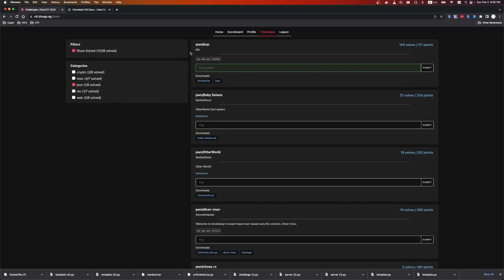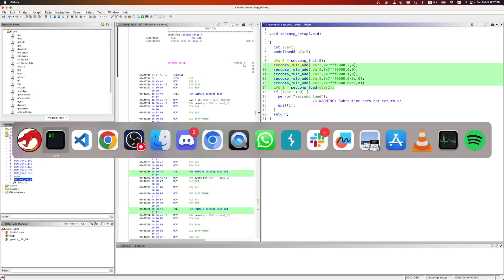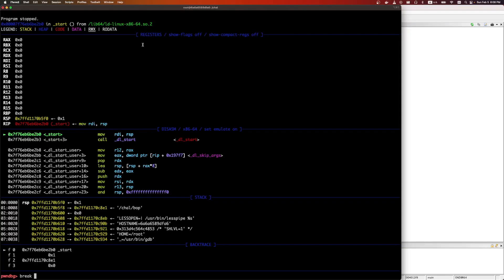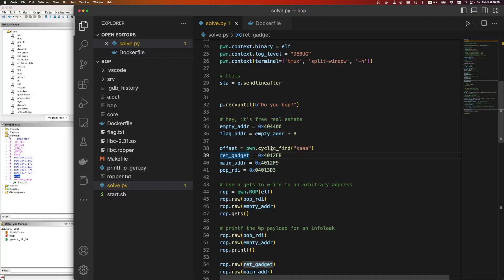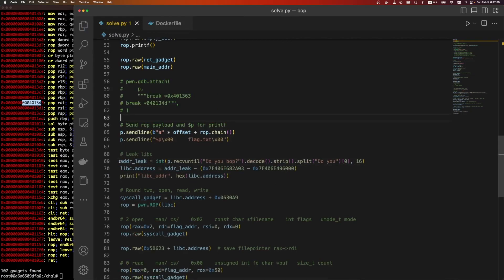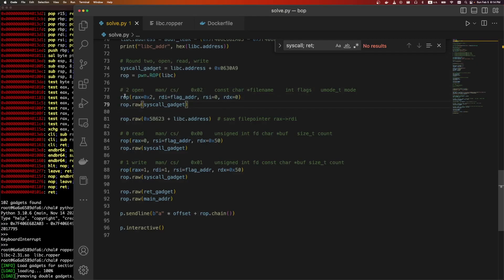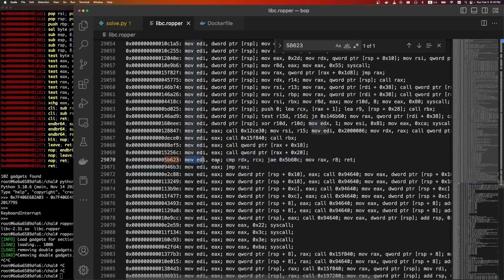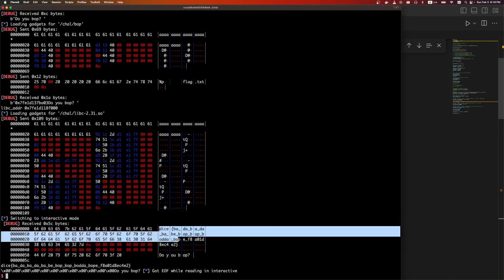Attacking a binary with seccomp/libc leak/ROP open+read+write - DiceCTF 2023 - pwn/bop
CTF Challenge Writeup
Buffer overflow into ROP to leak libc using gets/printf. Then stay within secomp and use open/read/write to print flag

00:00 Intro
00:17 Copy libc from docker container
00:56 Program Review
01:20 Ghidra Review
01:50 SECCOMP
02:21 checksec
02:50 Solution Discussion
05:03 Solution Script